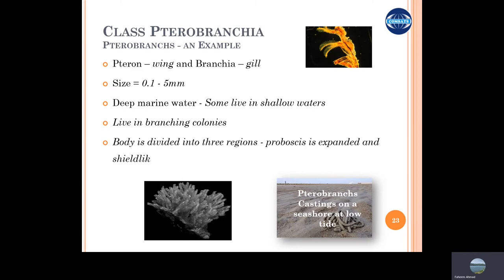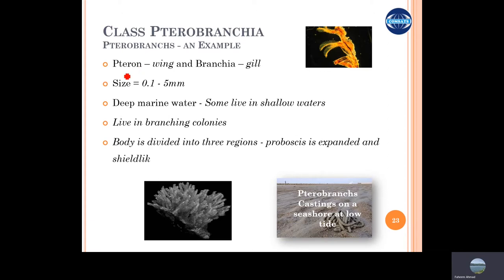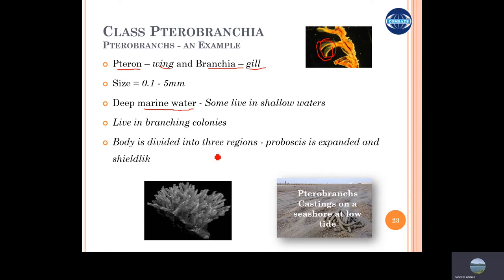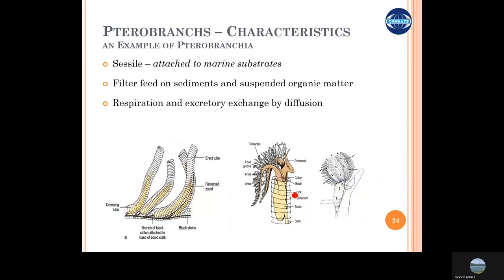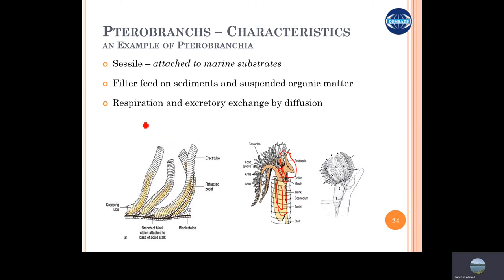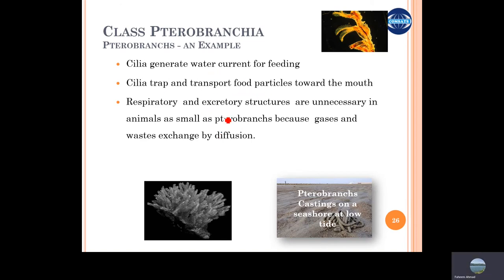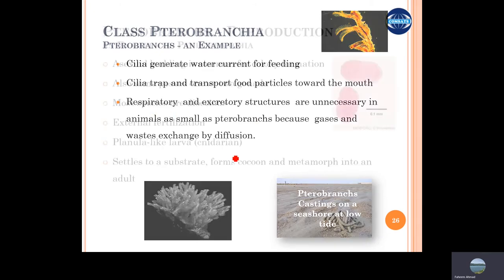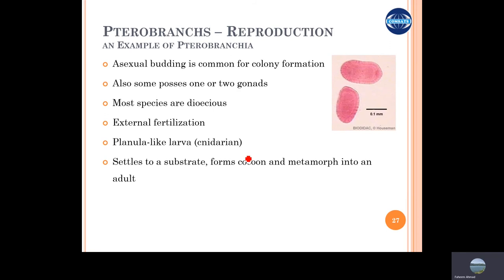Pterobranchia - General Characteristics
This video lecture provides a quick overview of the morphology, Characteristics of ClassPterobrancia (Pterobranchs)​.

This video is among a series of lectures​ for BSC-200 ChordateZoology​ course.